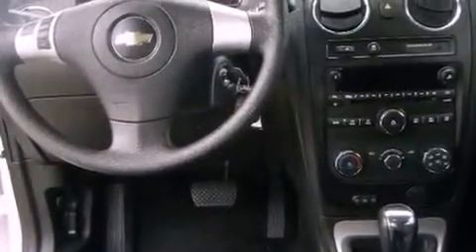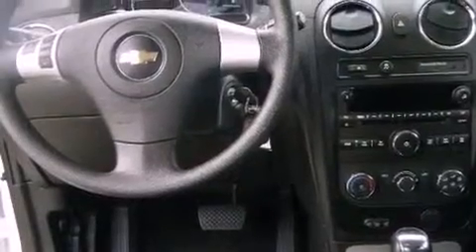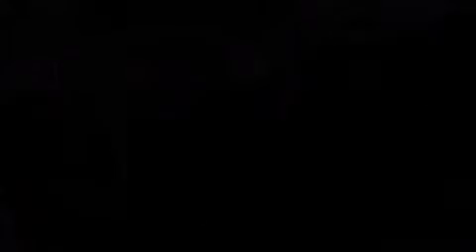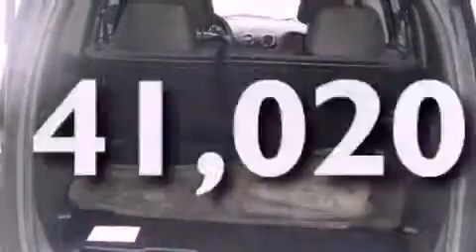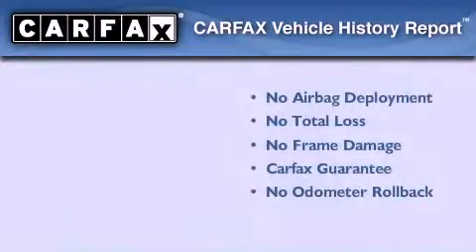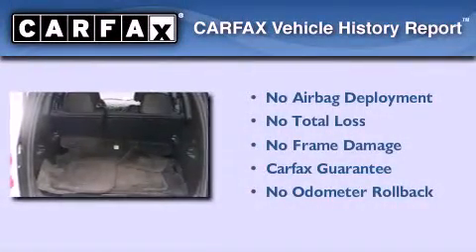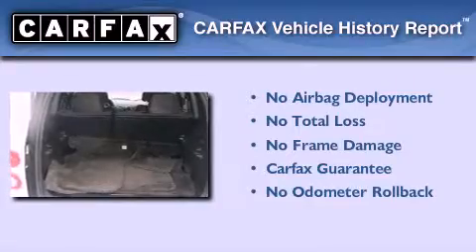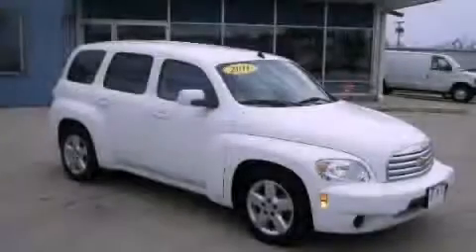2011 Chevrolet HHR South Bend IN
Year : 2011
 Make : Chevrolet
 Model : HHR
 Engine : 4 Cylinder, 2.2L
 Trans . : Automatic
 Exterior : White (Arctic Ice)
 Miles : 41,020

 2011 Chevrolet HHR Goshen IN